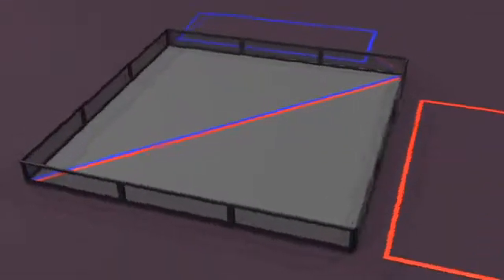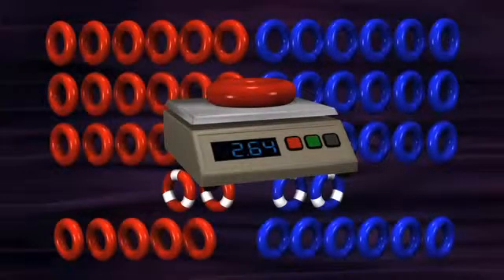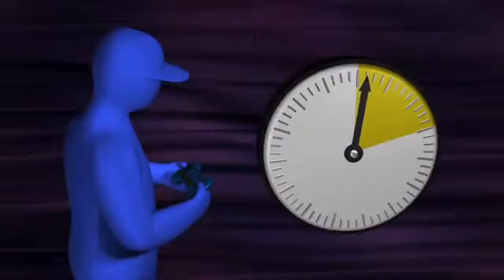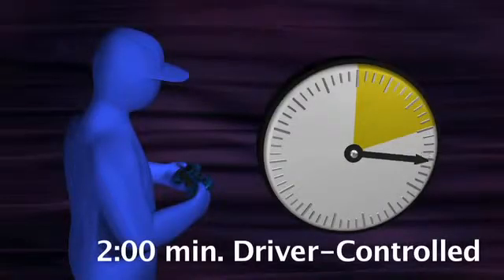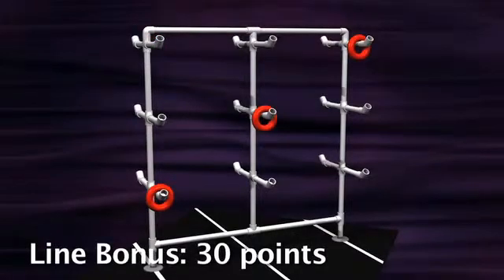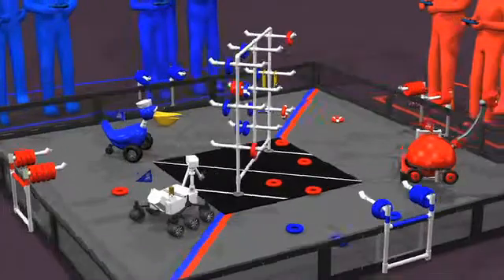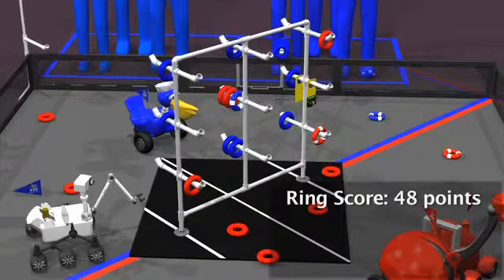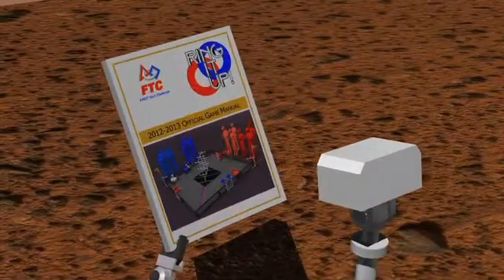2012 FTC Introduction Video 中文字幕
字幕翻譯轉自台灣玉山機器人協會